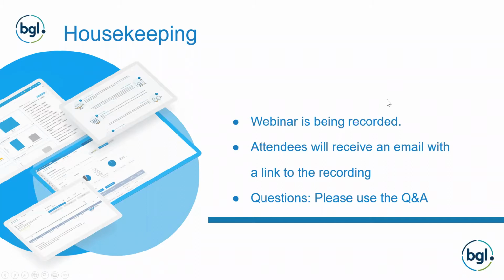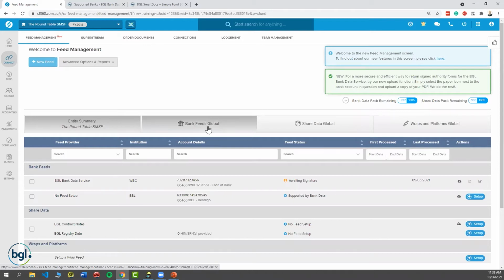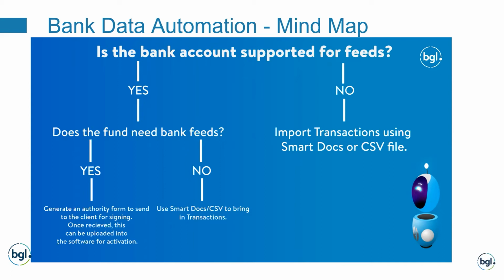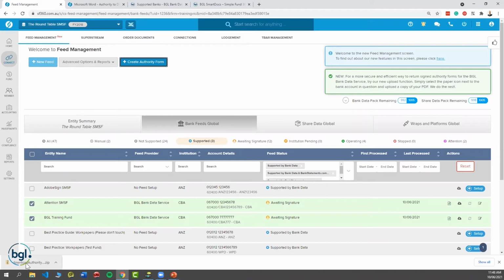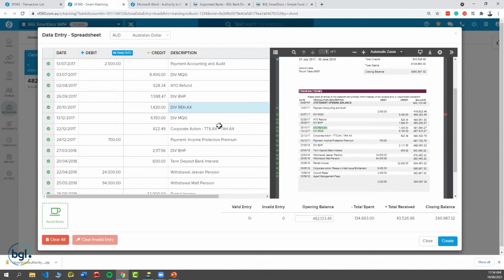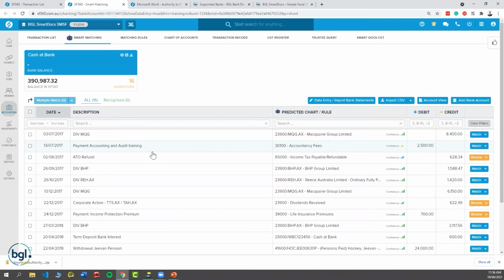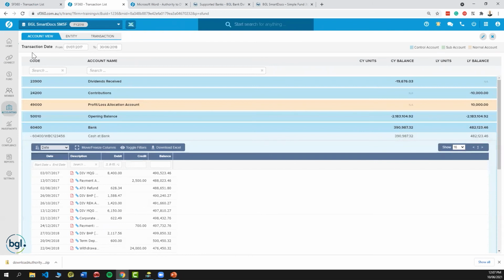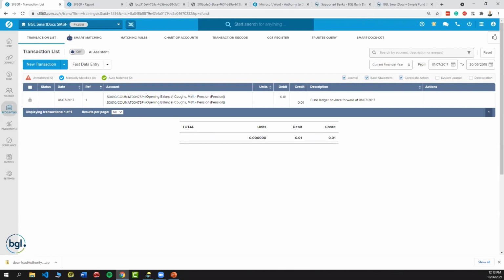Simple Fund 360: Bank Data Automation | Live Webinar June 2021